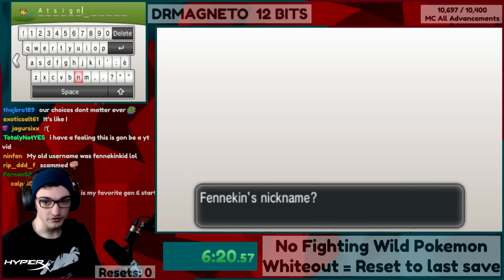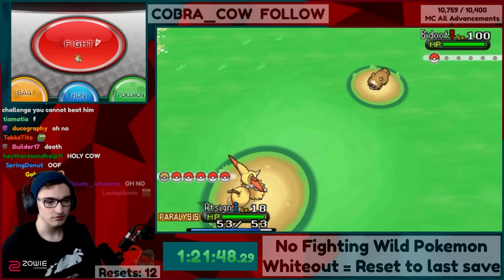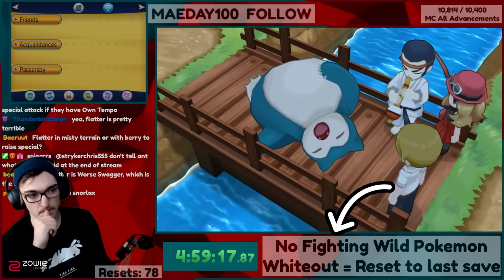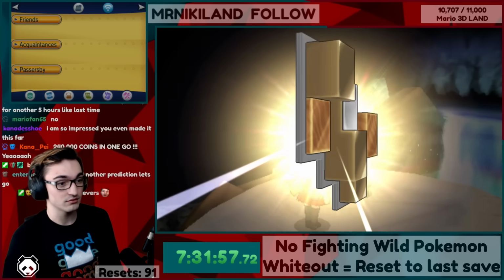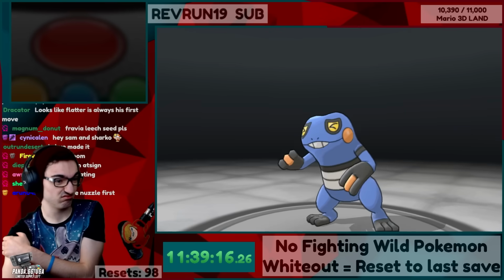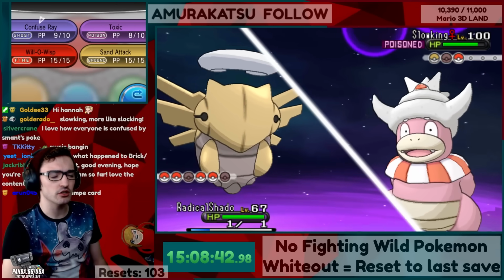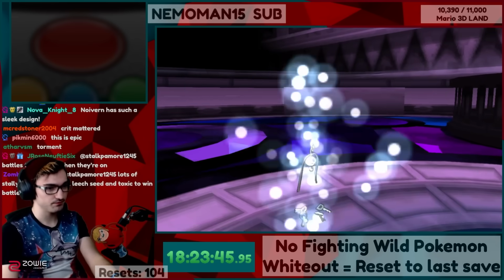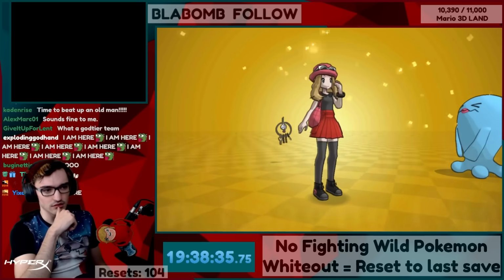Is it possible to beat Pokemon X if trainers are all LVL 100?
Pokemon X/Y are just too easy. You get over-levelled so fast! I fixed that.

▶Post Office Box (I'll open it on stream):
Tanner Ant
Prince George, BC
V2L4S2

Edited by: Cosmizog & me
Thumbnail by: @Lycel